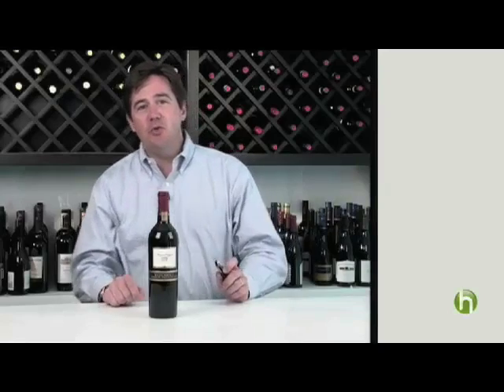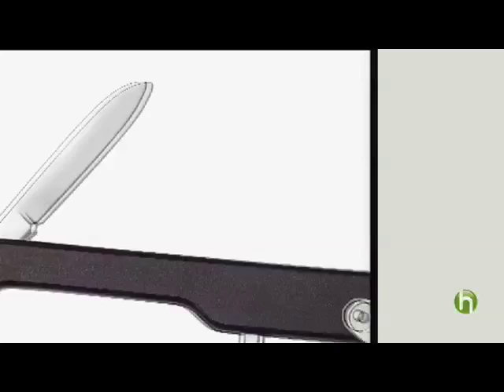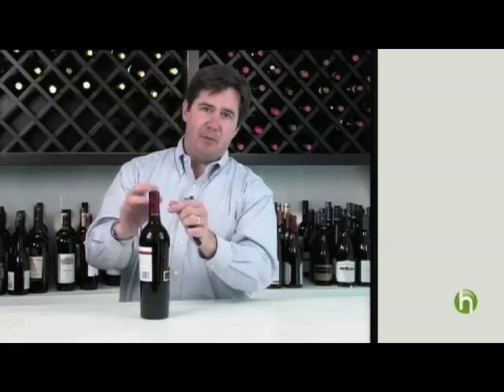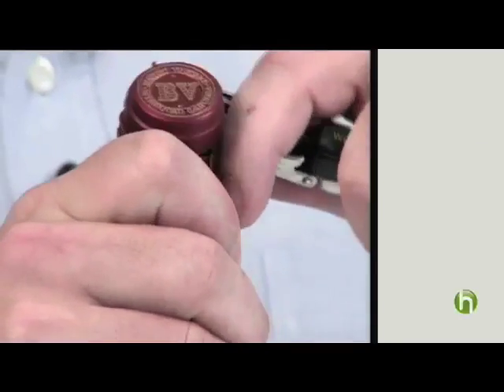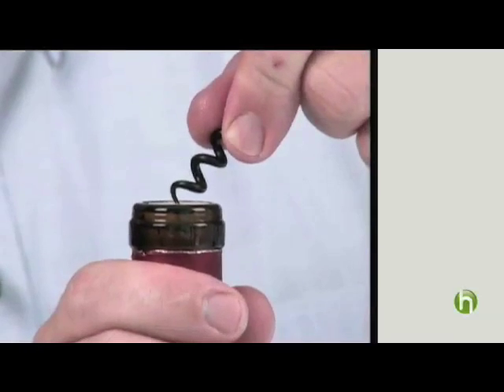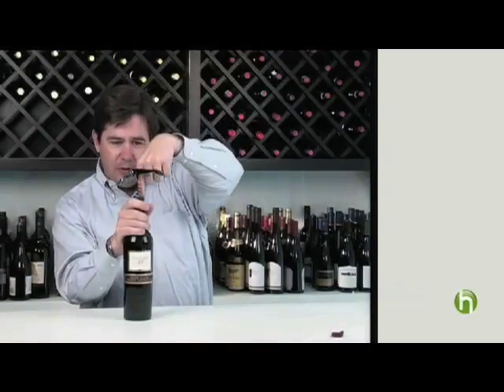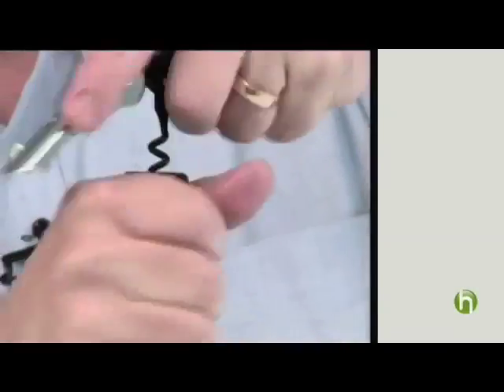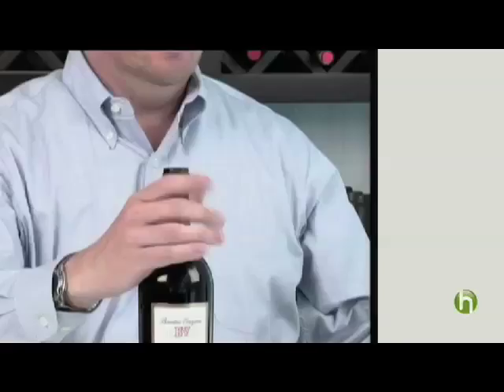How to open a wine bottle - Opening a bottle of wine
Open a bottle of wine badly, and you'll likely end up with bits of cork for your guests to chew on as they sip. Save yourself the embarrassment by watching Food and Wine magazine's Senior Wine Editor, Ray Isle, show you how to open a bottle of wine like a pro.

The corkscrew:
Ray demonstrates opening a bottle of wine with a traditional waiter's corkscrew, which has three main parts:
* a blade (often serrated)
* a bottle opener/lever
* a screw

Opening the bottle:
1. Use the knife end to cut around the base of the capsule (the metal part) and pop off the metal cap of the wine bottle.

2. Insert the tip of the screw at an angle, with the point digging slightly into the middle of the cork. This helps prevent you from hitting the side of the wine bottle.

3. Then put it straight in and begin turning the corkscrew while pointing the opposite end straight up so you can place your hand over the top.

4. Twist the corkscrew in until you can use the first notch of the bottle opener against the side of the wine bottle and push up. Twist more till you can reach the second notch or end of the corkscrew and use this notch or end against the top of the bottle to pull the rest of the cork out.